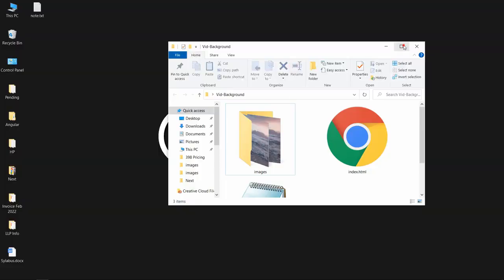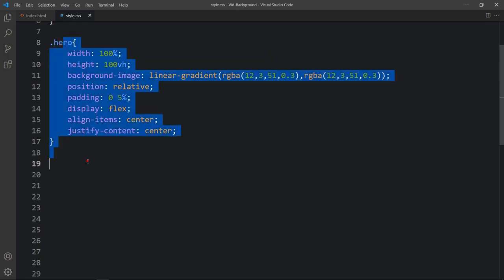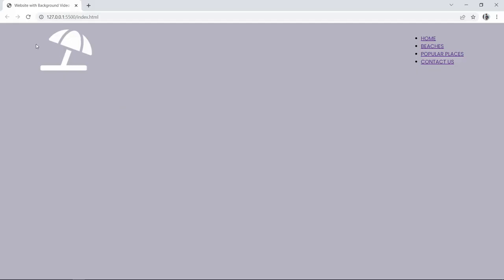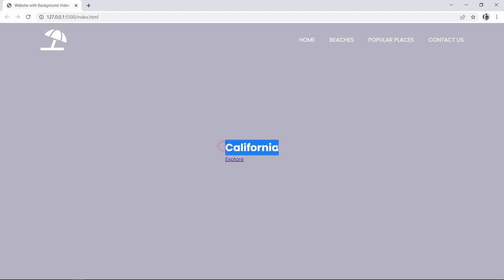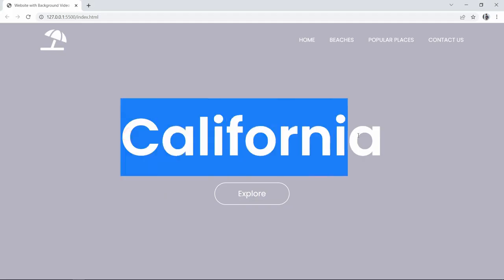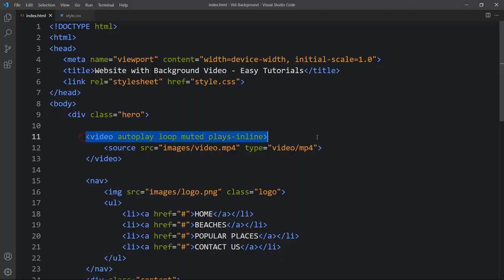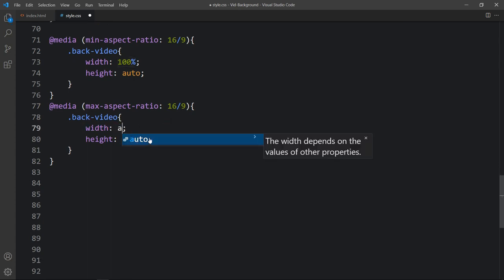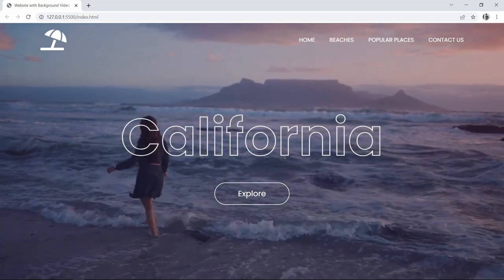How To Add Video Background In Website Using HTML And CSS Step By Step Tutorial